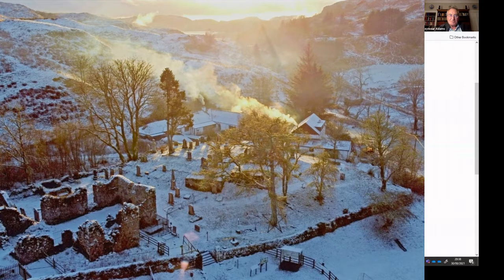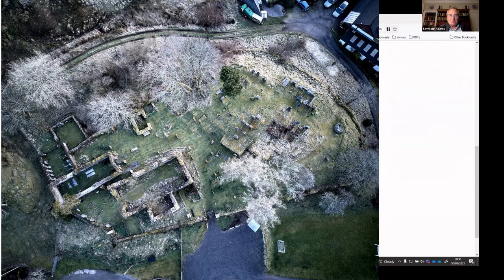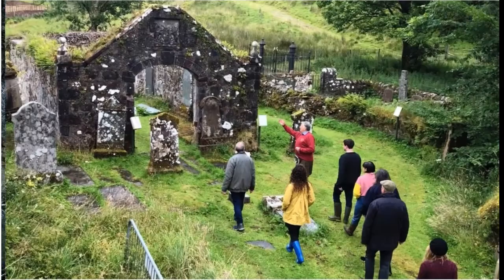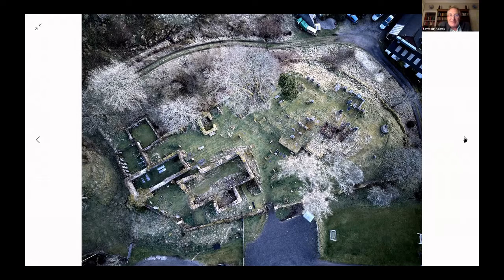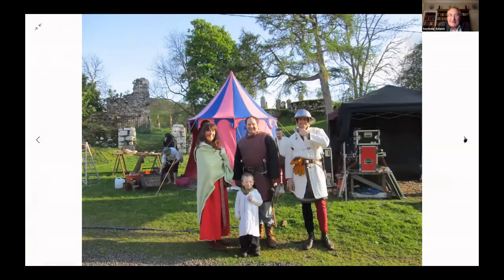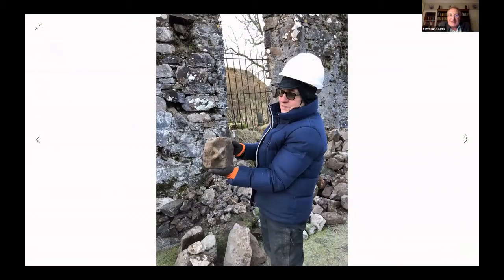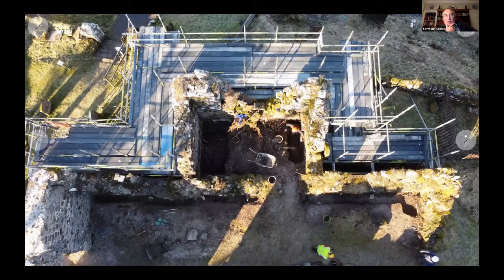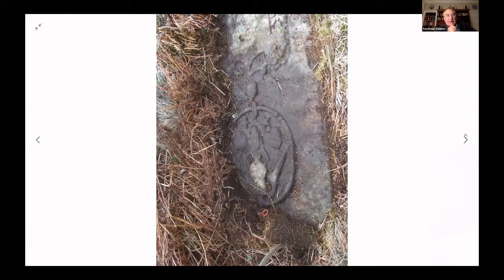Historic Kilbride Heritage Trail Development | Heritage Horizons Placement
Hear from Seymour Adams on the placement opportunity at Historic Kilbride.

The Friends of Kilbride in partnership with Heritage Horizons are offering a 12-week placement to support the development of a digital, self-led heritage trail at the Historic Environment Scheduled Monument site of Historic Kilbride. The digital trail aims to provide an interactive and engaging visitor experience to the ancient site with a rich history. The site’s usage spans from the early Middle Ages, from one of Argyll’s important early churches, the Church of Saint Bride the Virgin in Lorn, to the resting place of the Chiefs of Clan MacDougall since 1737.